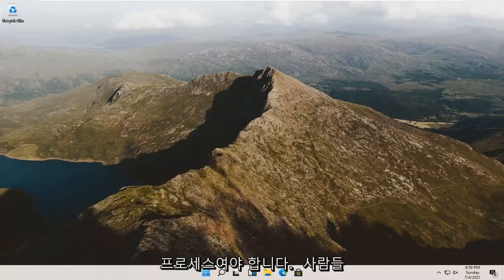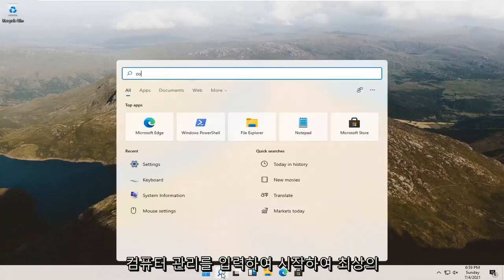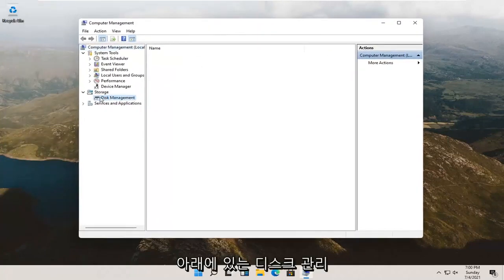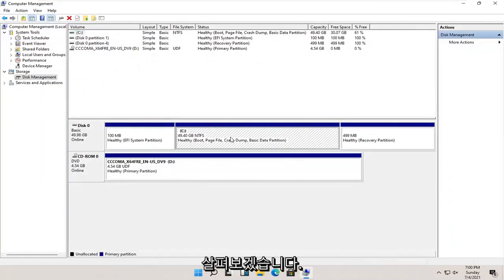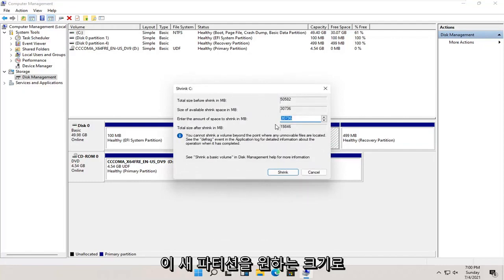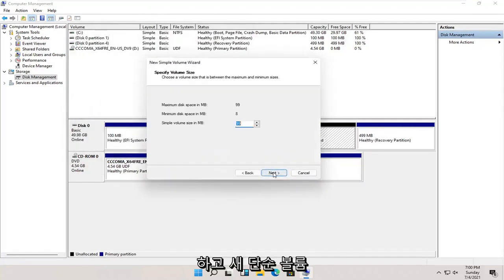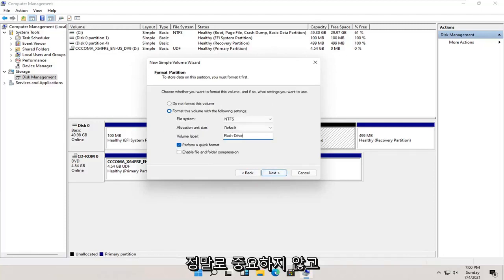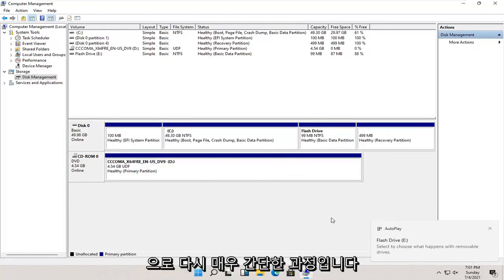윈도우11 강좌 디스크 파티션 나누기 파티션 합치기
Windows 11 - 하드 드라이브 파티션 방법 [자습서]

Windows에서 하드 드라이브를 분할한다는 것은 하드 드라이브의 일부를 분리하여 운영 체제에서 사용할 수 있도록 하는 것을 의미합니다.

즉, 하드 드라이브는 파티션을 나누기 전까지 운영 체제에 유용하지 않습니다. 또한 포맷할 때까지 파일을 저장할 수 없습니다(간단한 프로세스와 마찬가지로 또 다른 작업임).

대부분의 경우 하드 드라이브의 이 "부분"은 사용 가능한 전체 공간이지만, 백업 파일을 한 파티션에, 영화를 다른 파티션에 저장할 수 있도록 하드 드라이브에 여러 파티션을 만드는 것도 가능합니다.

이 튜토리얼에서 해결된 문제:
듀얼 부팅을 위한 파티션 하드 드라이브
파티션 하드 드라이브 윈도우 11 설치
Windows 11 설치 중 하드 드라이브 파티션 나누기
파티션 하드 드라이브 및 Windows 11 설치
파티션 하드 드라이브 앱
Windows 11 설치 후 하드 드라이브 파티션 나누기
Windows 11을 설치하기 전에 하드 드라이브 파티션 나누기
부팅 가능한 하드 드라이브 파티션 만들기
hp 노트북 파티션 하드 드라이브 윈도우 11
하드 드라이브 숨겨진 파티션